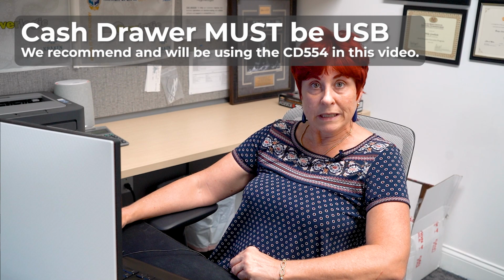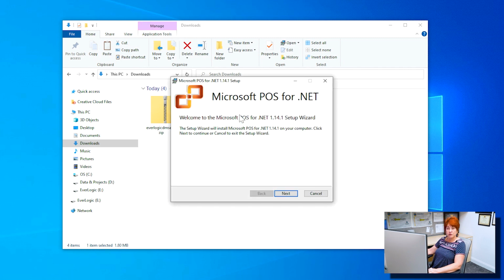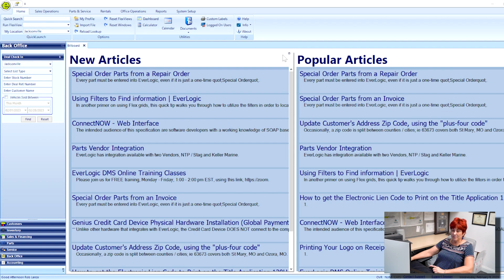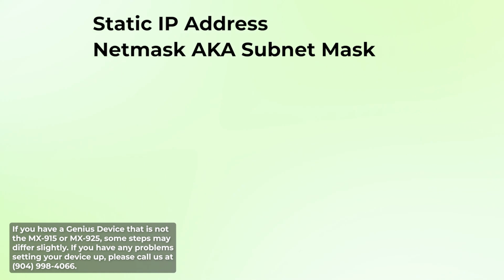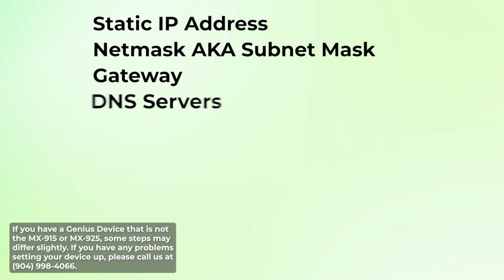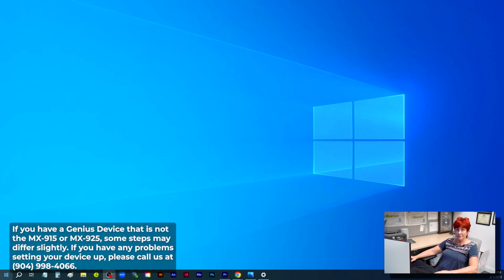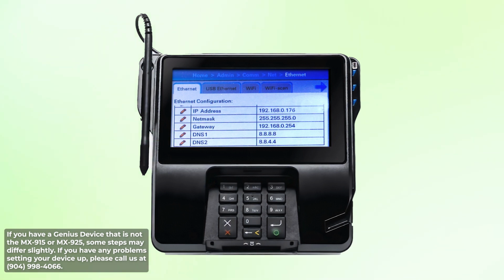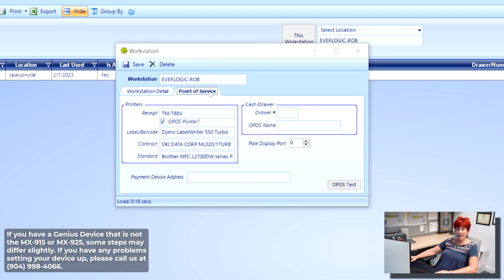Other Hardware | EverLogic Software Training 12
CD554

How do I set up my Genius P400?

How do I configure a static IP address on my Genius P400?

0:00 - Intro
0:06 - APG Cash Drawer Installation
5:04 - Genius Device physical hardware installation
7:25 - Setting up the Genius Device